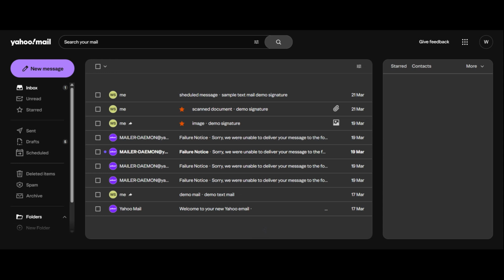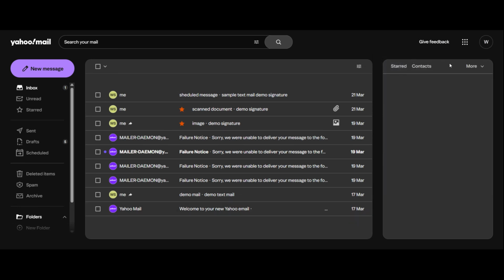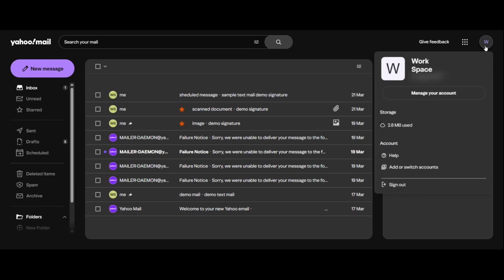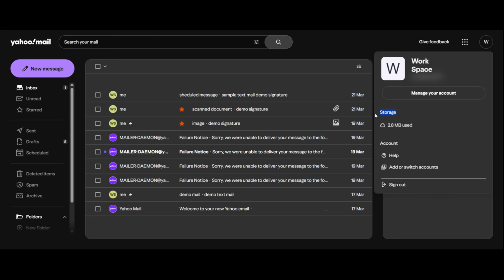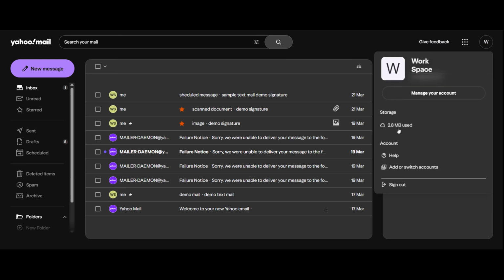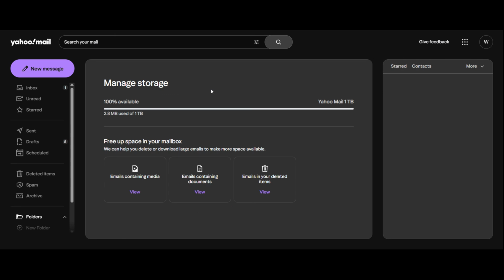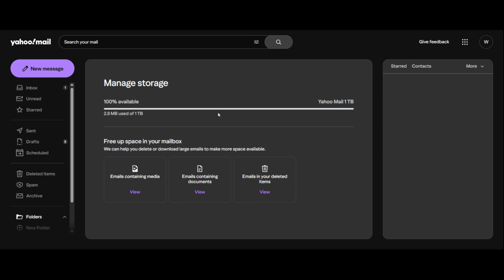How To Check Yahoo Mail Storage (2026 Easy Guide)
Learn how to check your Yahoo Mail storage usage quickly so you can manage your inbox and avoid running out of space.
This easy step-by-step tutorial shows where to find your storage details inside Yahoo Mail.

Timestamps
0:00 Intro
0:19 Sign In To Yahoo Mail
0:33 Click Your Profile Icon
0:48 Find The Storage Section
1:00 Click Storage Used For More Details
1:14 Why Checking Storage Matters
1:31 Outro